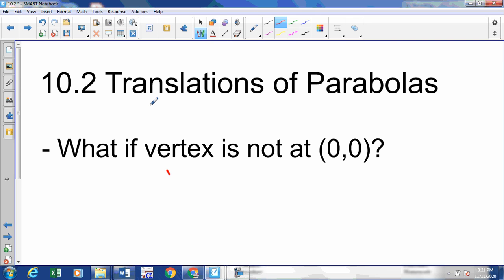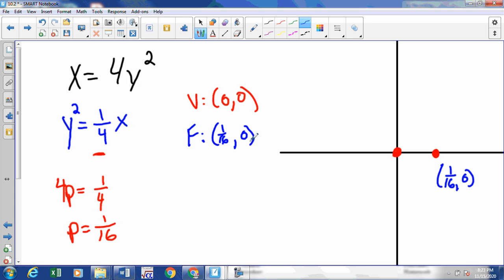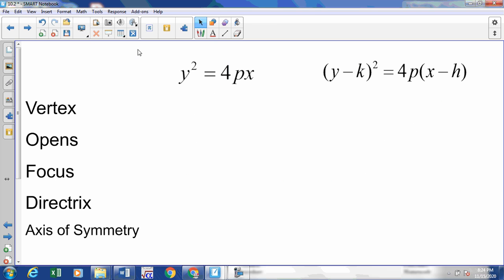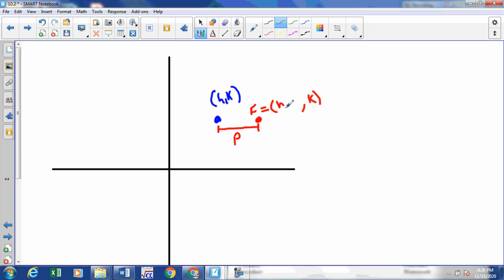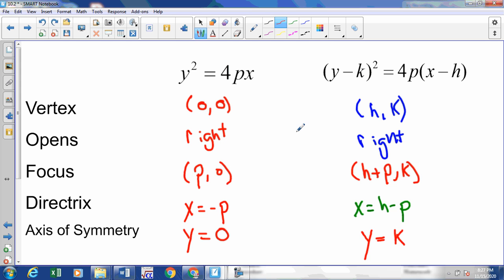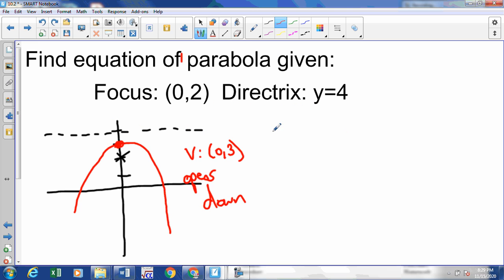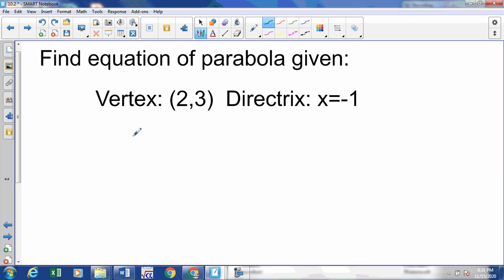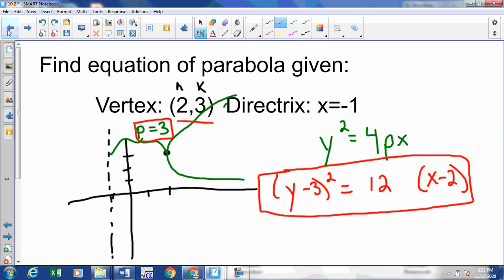Sec 10.2 B Parabolas Part 2